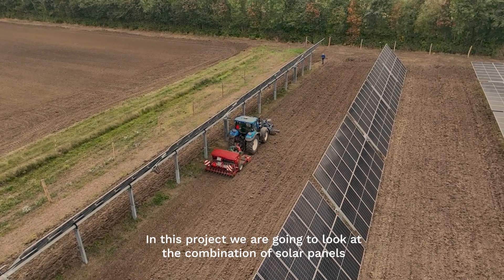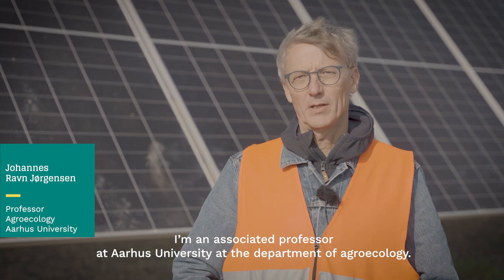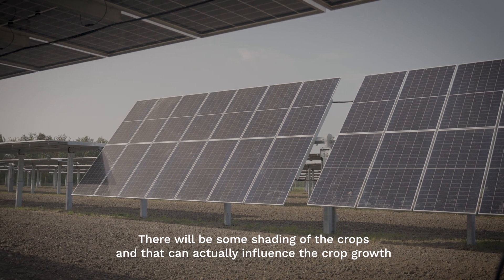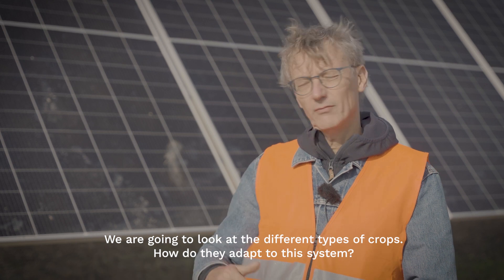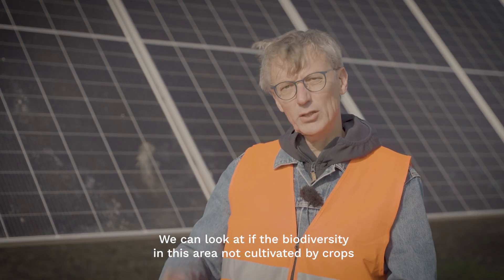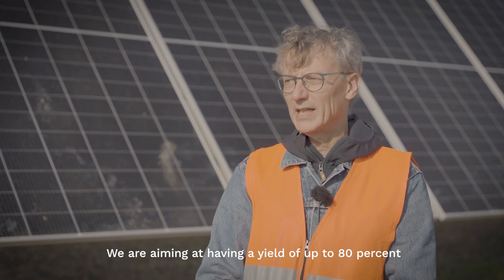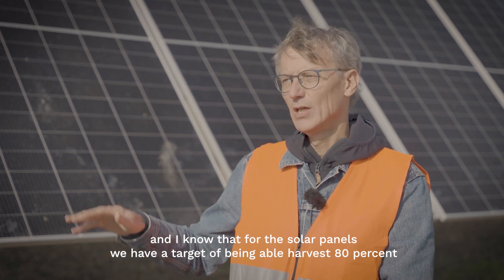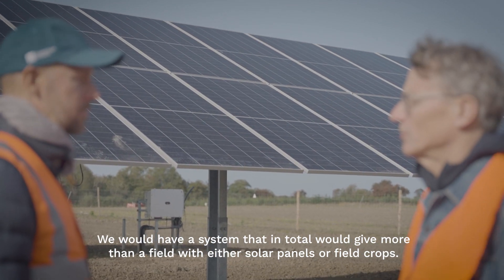Flakkebjerg Agrivoltaic Park